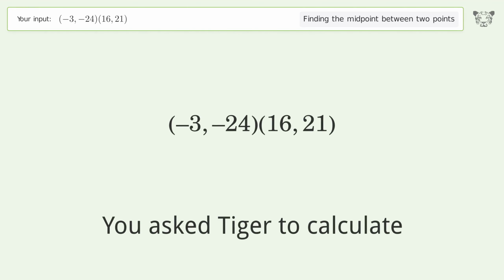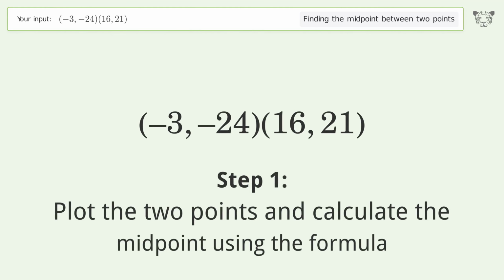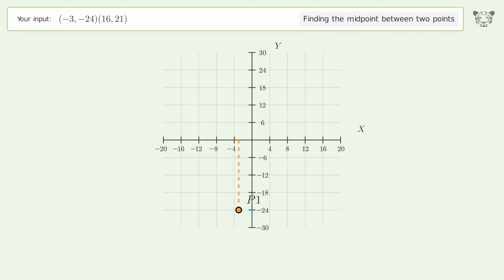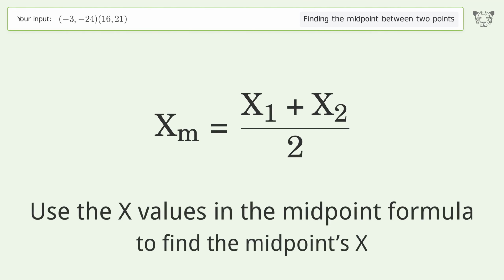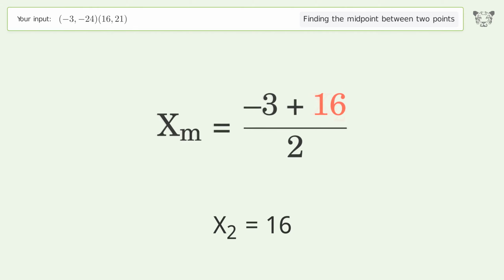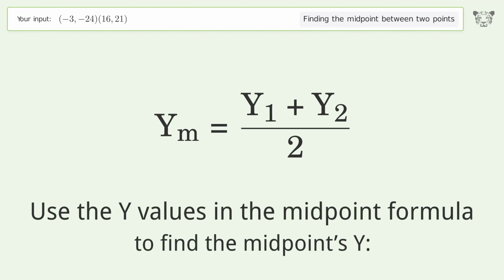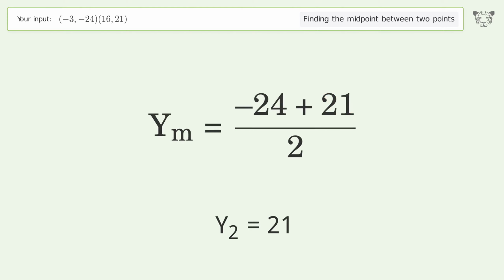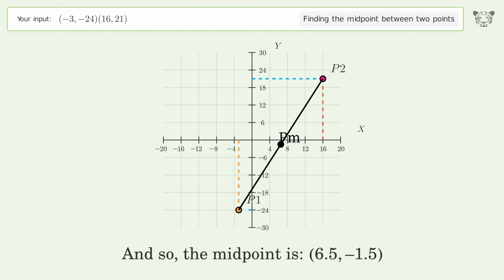Find the midpoint between two points p1 (-3,-24) and p2 (16,21): Step-by-Step Video Solution